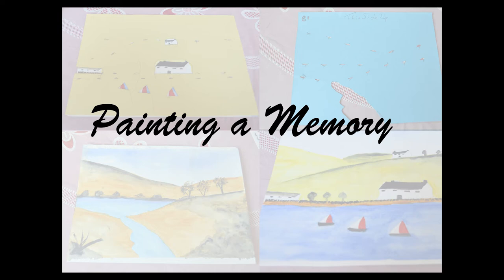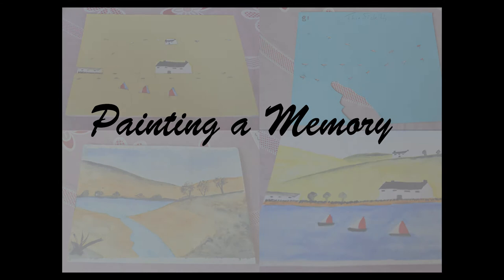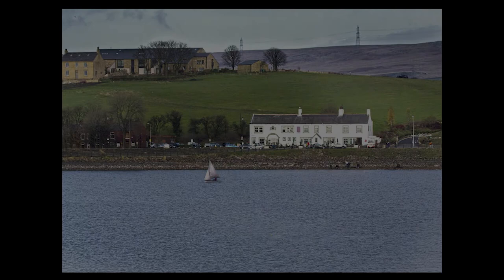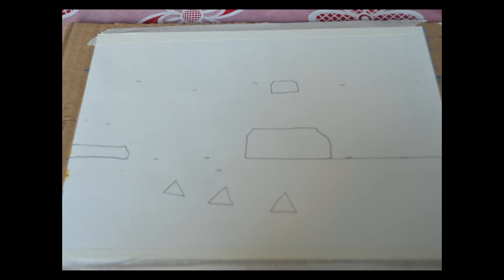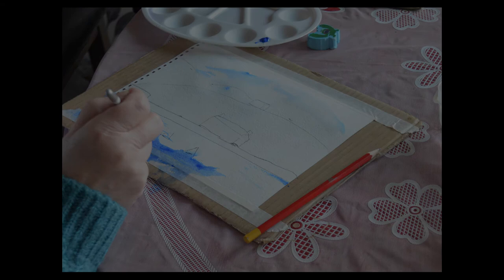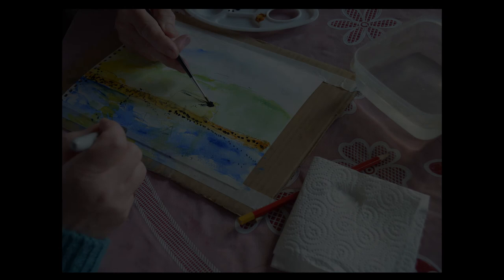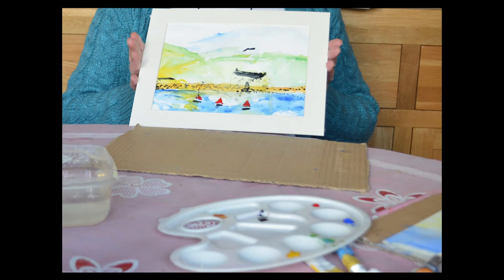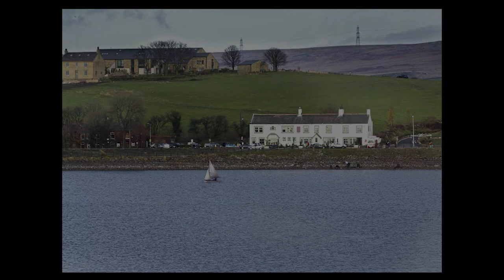Commentary of painting a memory